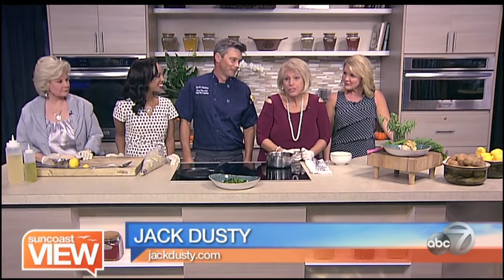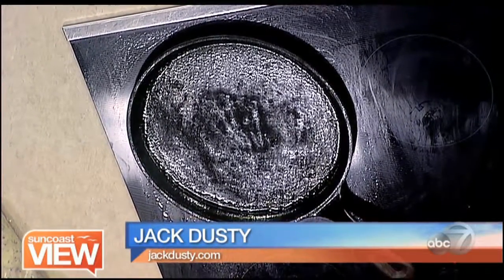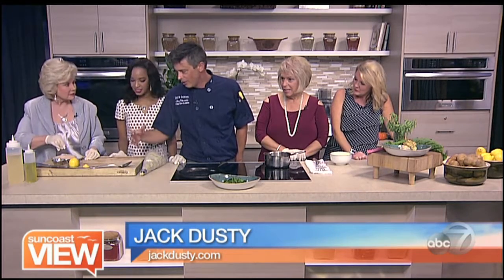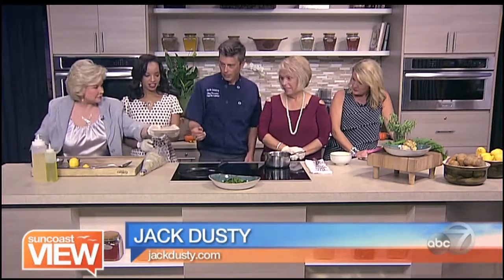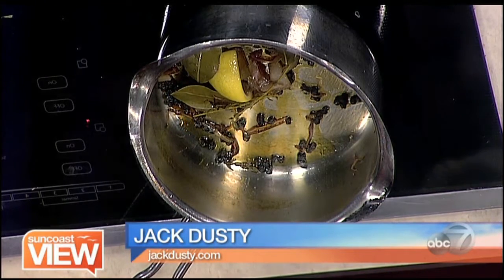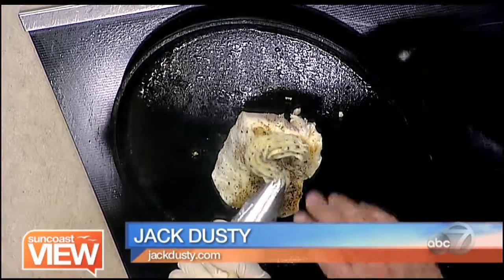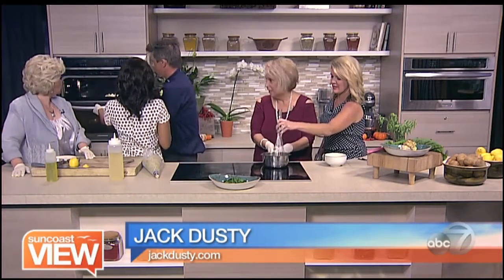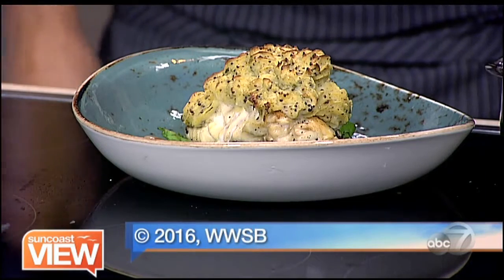Lump Crab & Potato Crusted Gulf Grouper